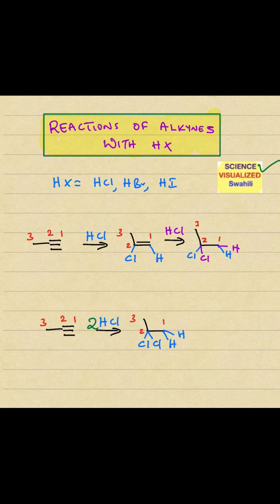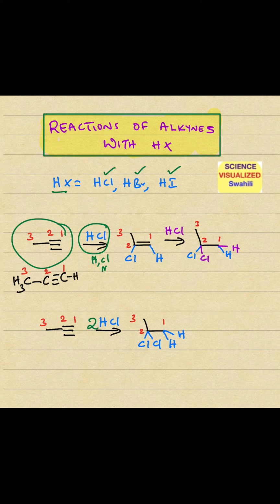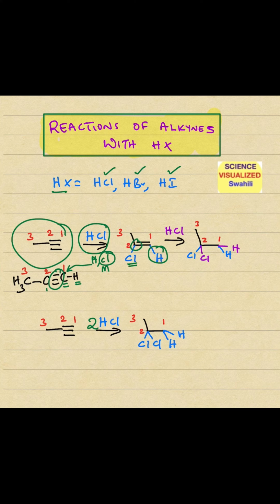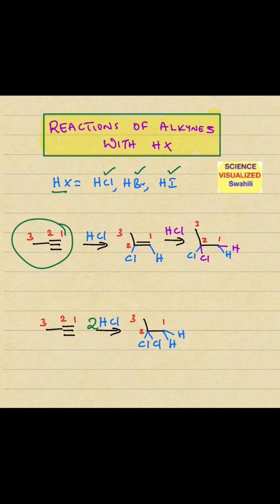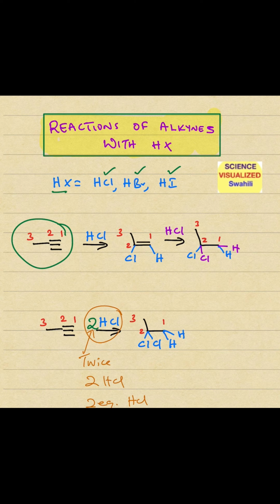Alkyne Reaction with HX